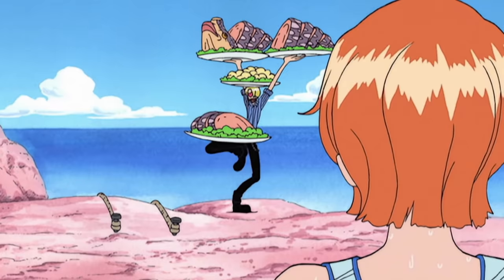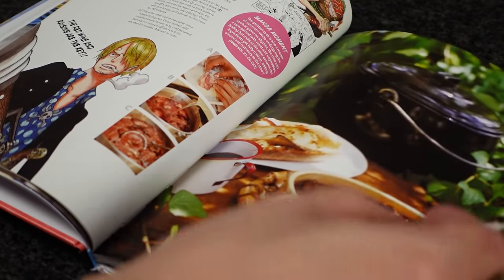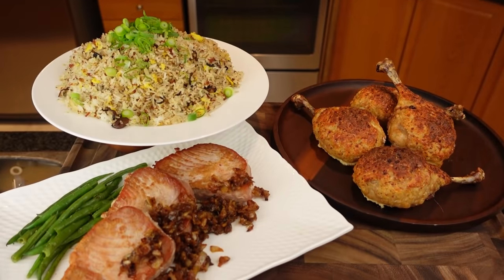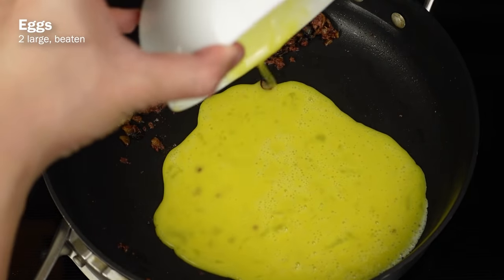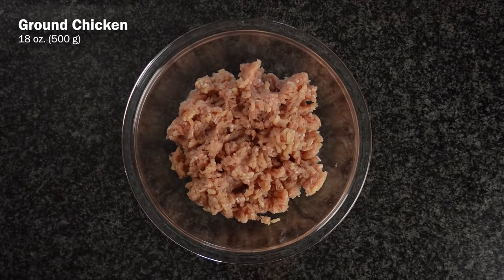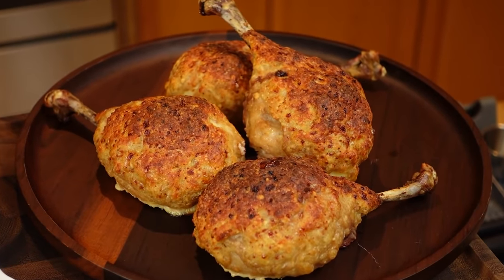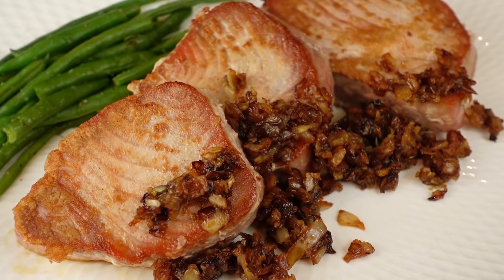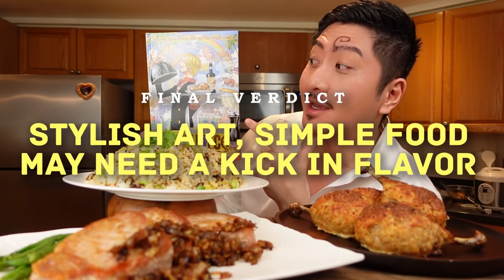Is the ONE PIECE Cookbook any good?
I review One Piece: Pirate Recipes and cook a few of it's recipes.

Chapters:
0:00 Intro
0:29 Overview
3:14 Recipe #1 - Fried Rice for Gin
4:58 Recipe #2 - Meat on the Bone
6:51 Recipe #3 - Elephant True Bluefin Saute
8:03 Tasting Time!